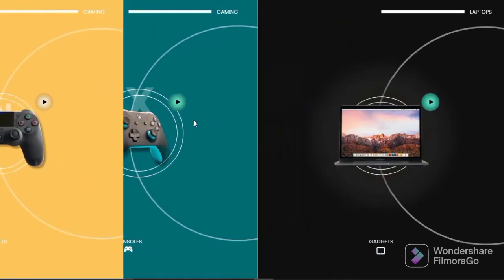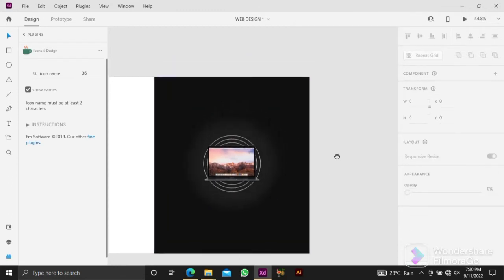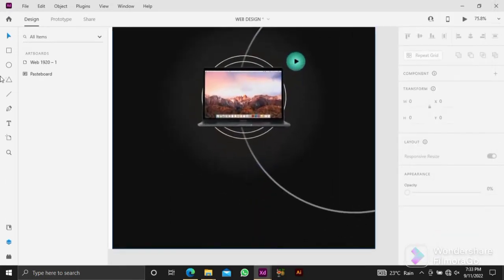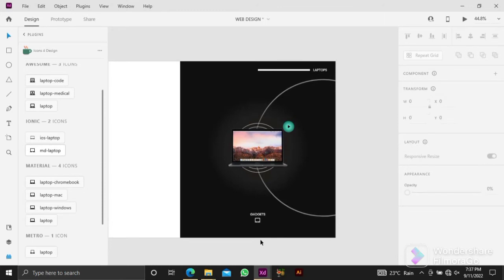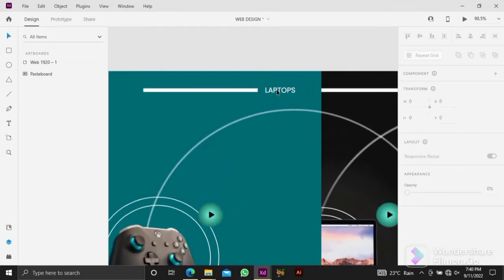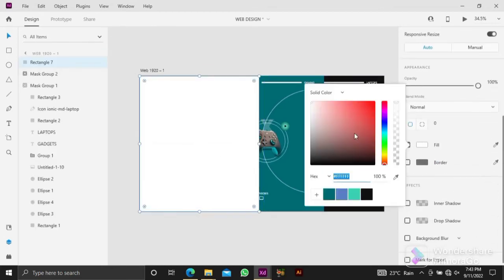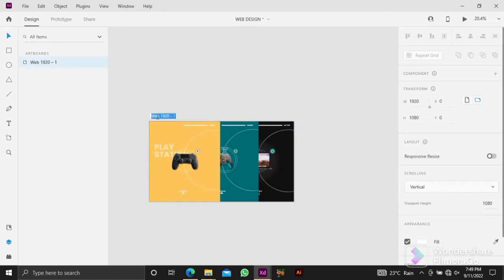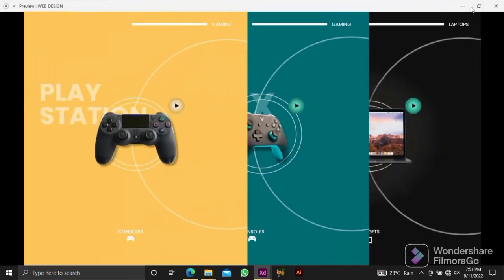Web Design in Adobe XD + Interactions | Adobe XD Tutorial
In this video, I designed and animated a sweet and colourful Web page in Adobe XD. Like this video so it can be helpful to others too.